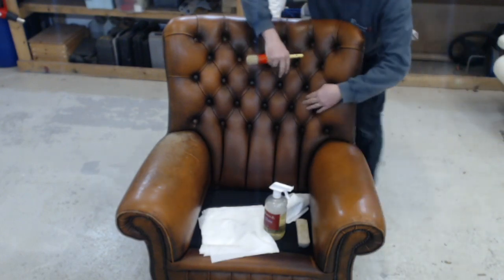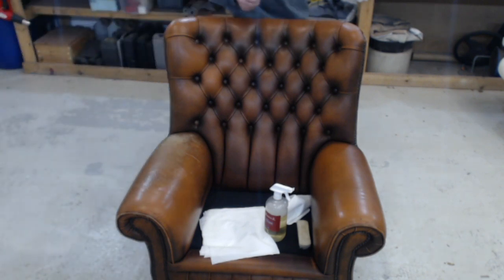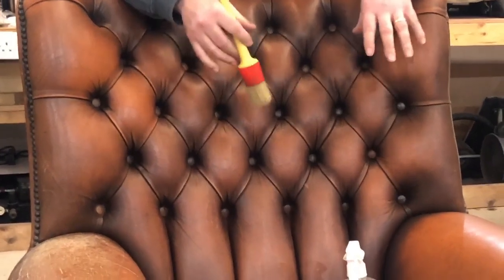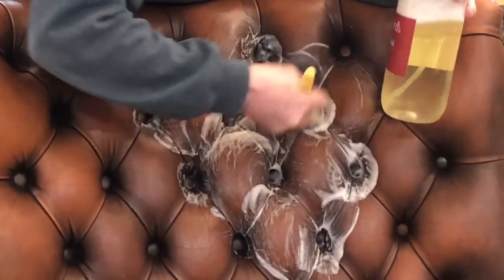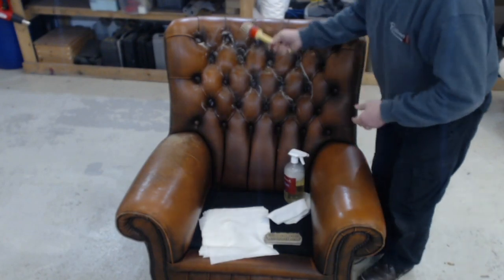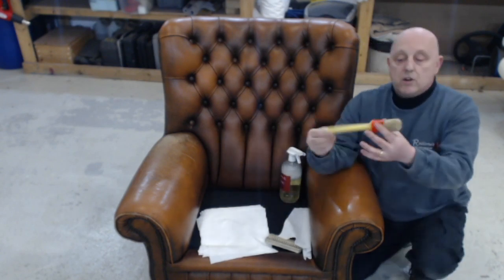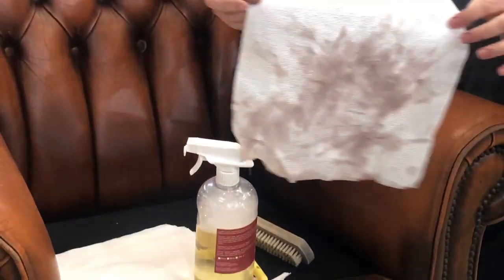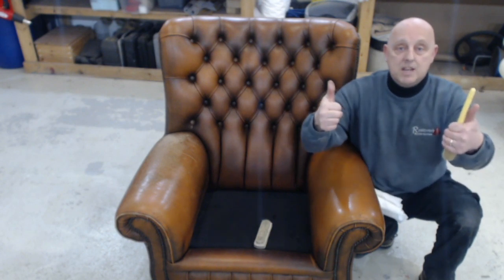Chesterfield Chair Cleaning Tips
Hints and Tips on cleaning a chesterfield chair.

If you have any questions on cleaning a chesterfield sofa or chair or want to know how to restore them correctly just ask and we can help you.

We will be doing more live videos and if you want us to do a live video of a particular process of doing something just ask we would be more than happy to help.

Leather Cleaner